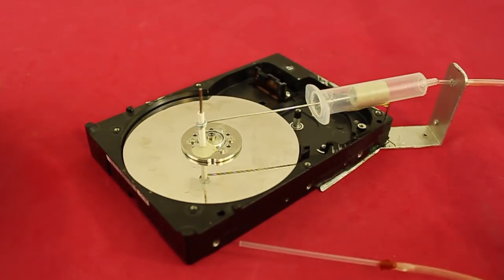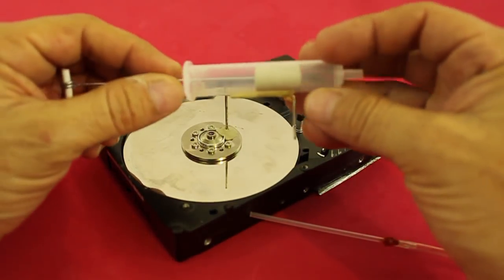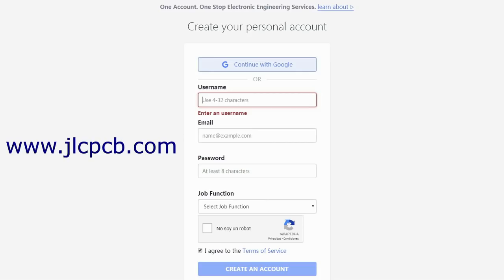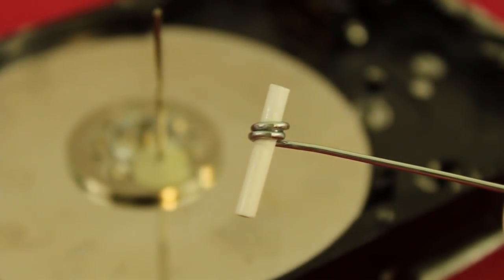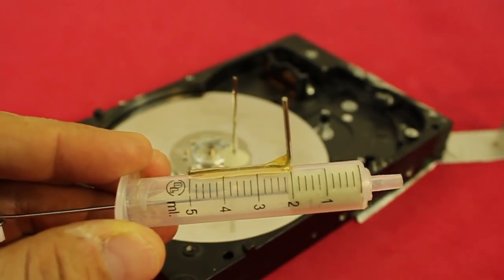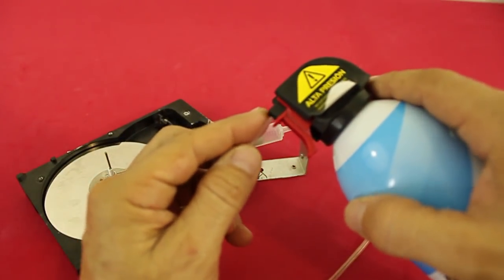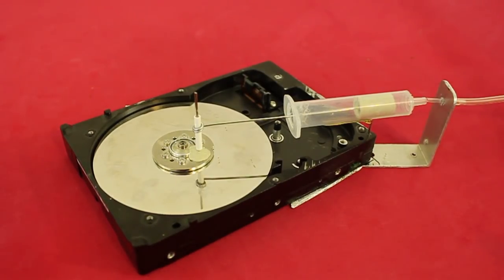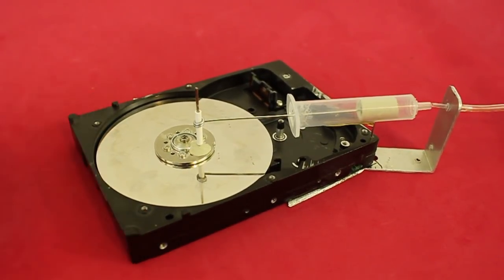Compressed Air Engine with an Old Hard Drive